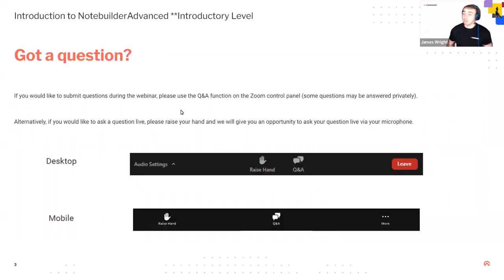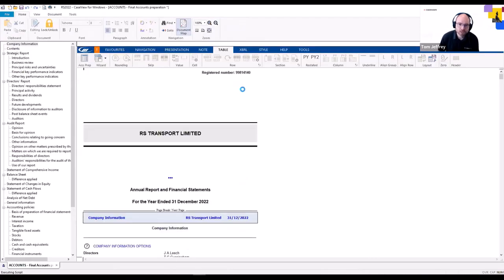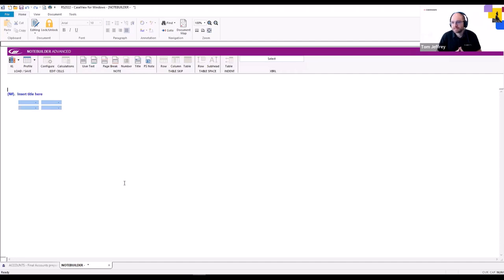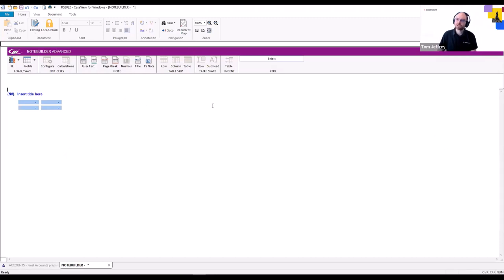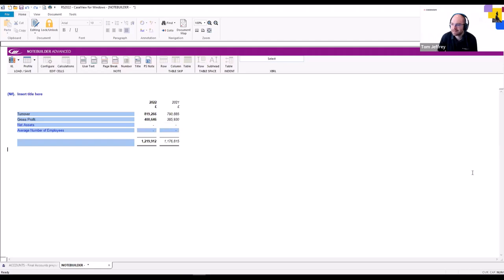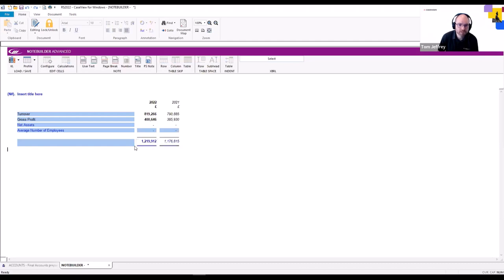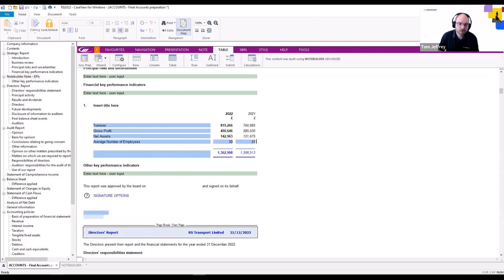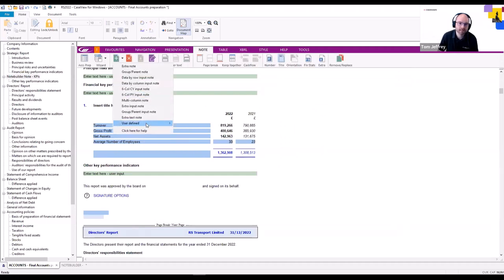An Introduction to NotebuilderAdvanced - Introductory Webinar - 23rd November 2023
Are you looking to create your own custom note? Would you like to use it across multiple engagements and even distribute it within your firm?

Watch the recording of our Introduction to NotebuilderAdvanced webinar, covering these topics and more!

We take you through:

• Navigating NotebuilderAdvanced
• Configuring tables
• Using prebuilt profiles
• Distributing notes

This webinar is aimed at new and existing Caseware Users.

After the session, you'll have the knowledge to get started with creating your own custom content for use across multiple engagements.